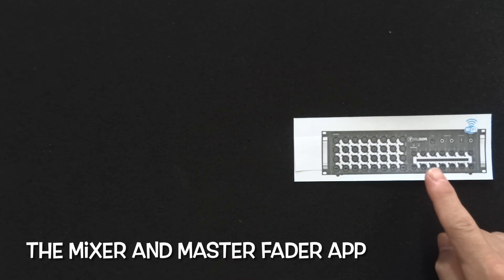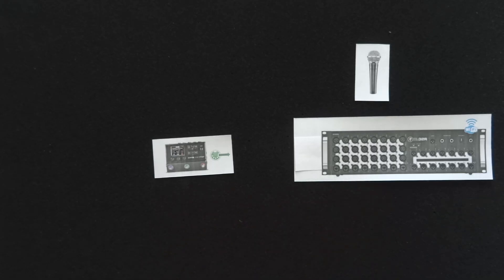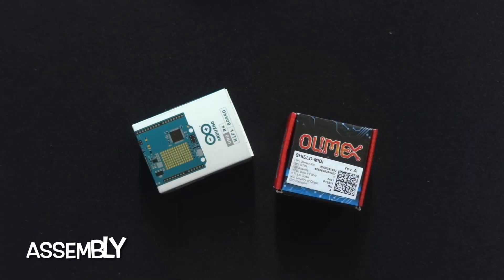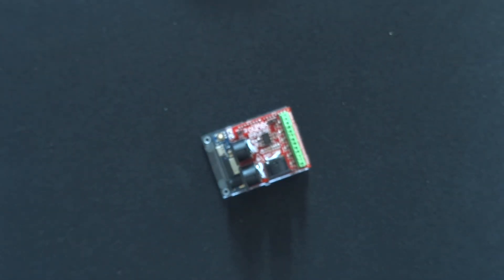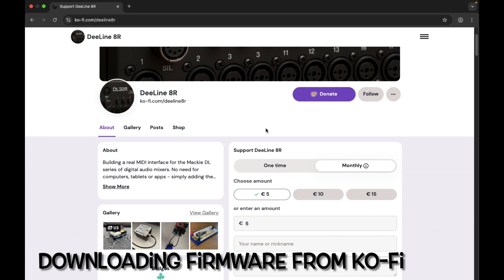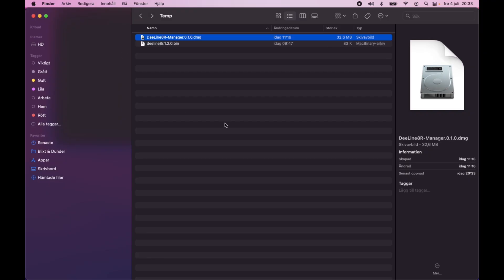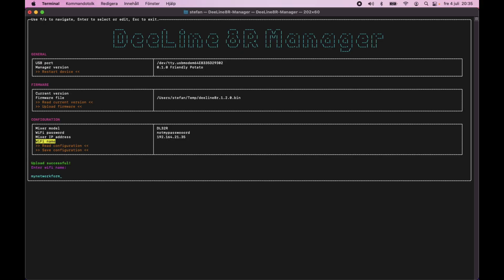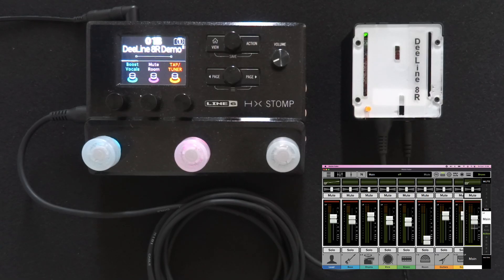Adding the missing MIDI jack on the Mackie DL mixer - using DeeLine 8R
Learn how DeeLine 8R adds the missing MIDI jack of the Mackie DL series digital audio mixers, and how you can build your own.